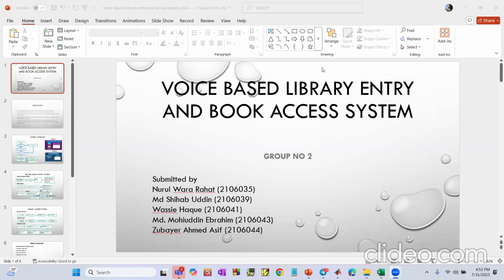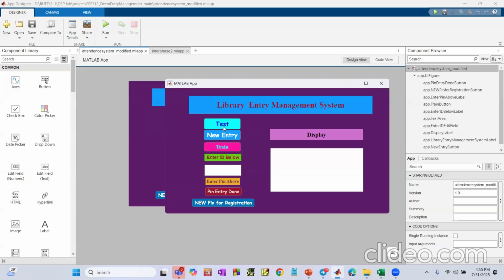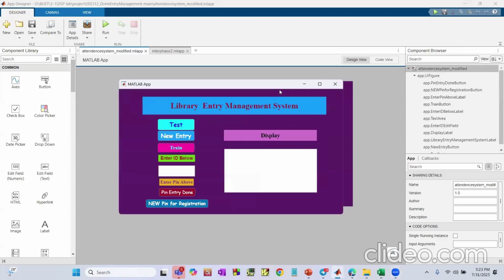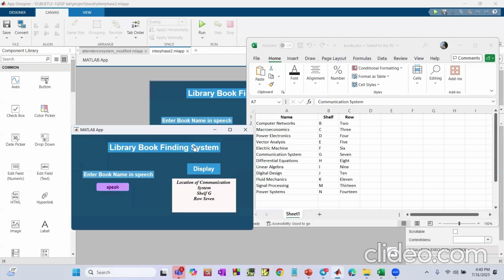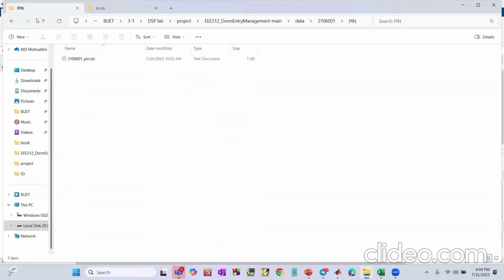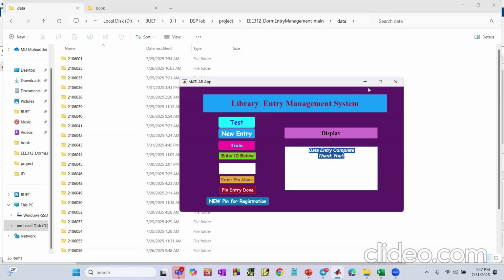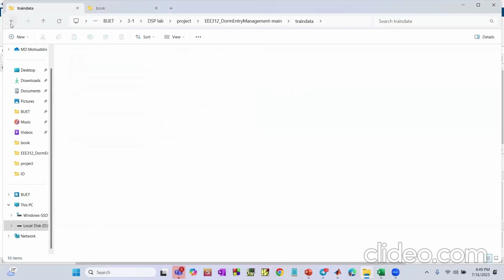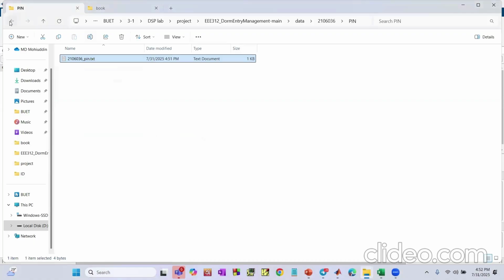Voice Based Library Entry and Book Access System | Project Presentation | DSP-312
ID
2106043
2106035
2106039
2106041
2106044